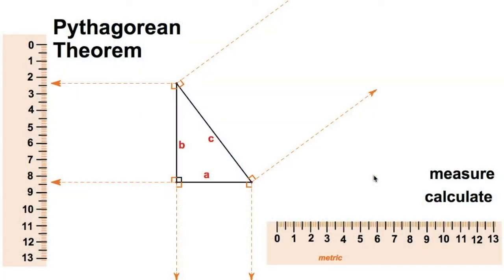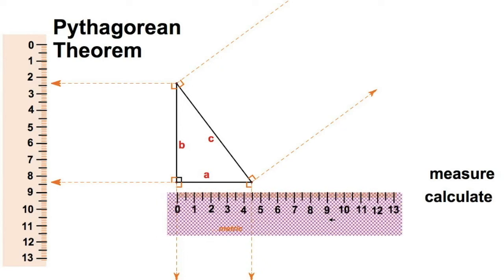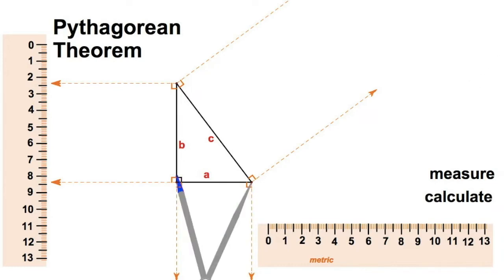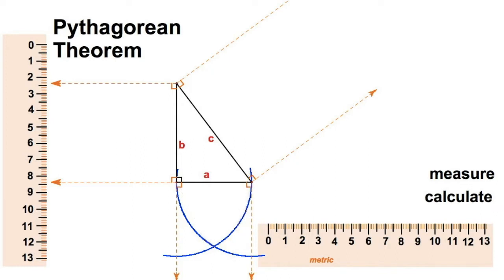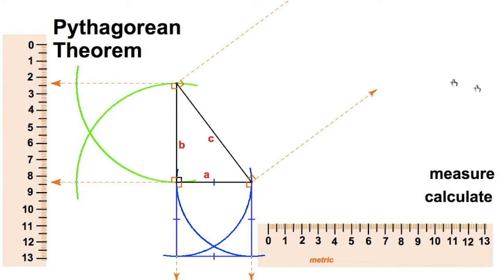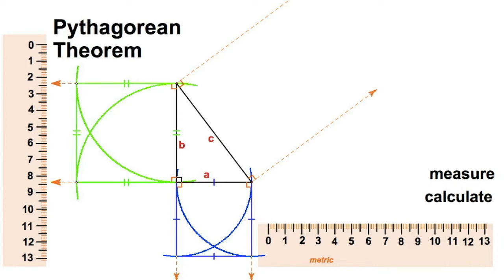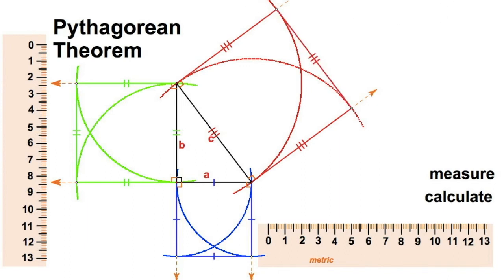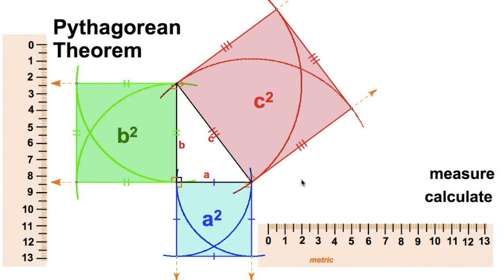7.1 Visual Pythagorean Theorem Activity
This is a high school activity for students to visualize the Pythagorean Theorem.
Students will measure the lengths of the triangle,
Swing a compass to form squares,
Calculate the area of these squares.

The image on the paper was carefully constructed to measure with whole numbers of millimeters.